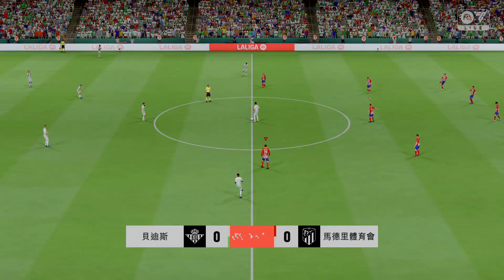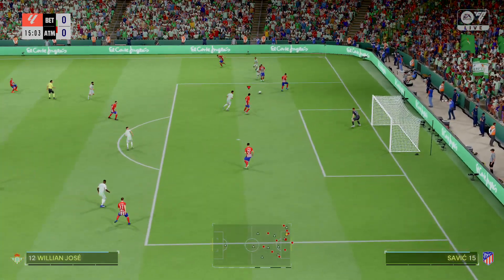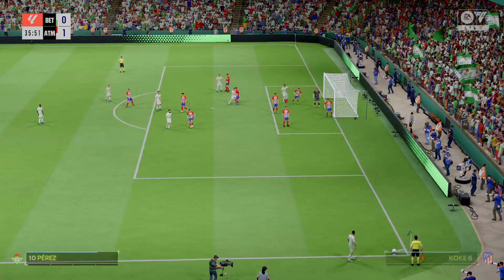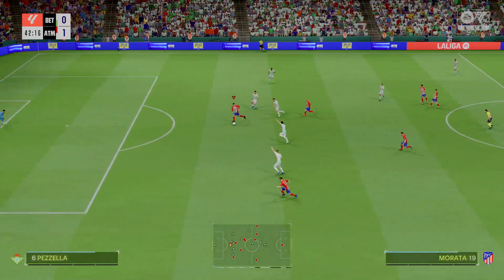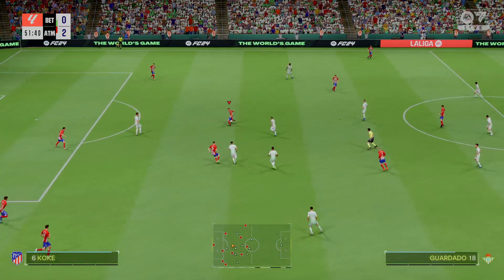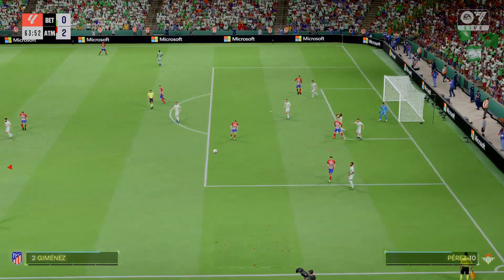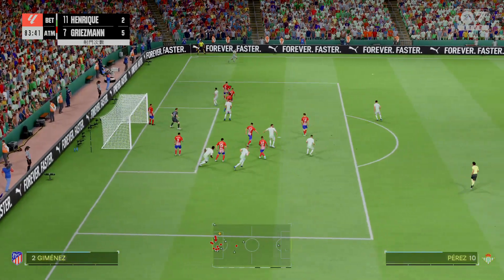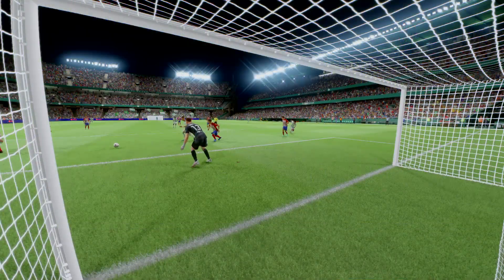EA SPORTS FC 24_20240127011410